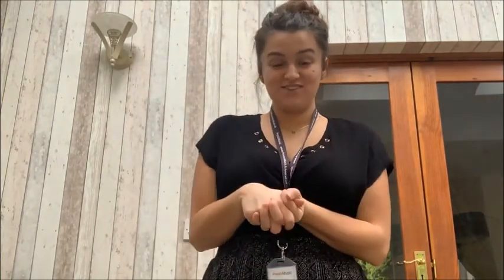Breathing Exercise 1 - Singing Lesson with Presto Music School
Mollie gives us some great tips on breath control, helping you to control your voice better when you sing.